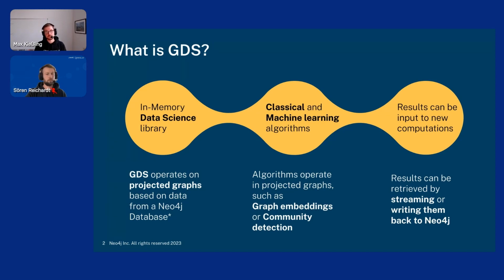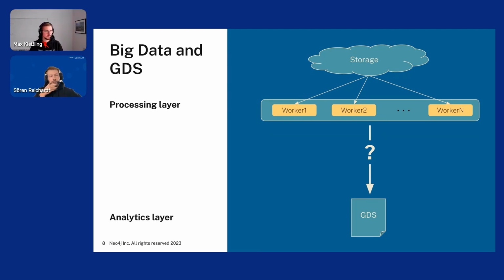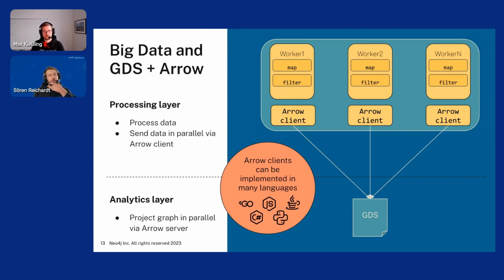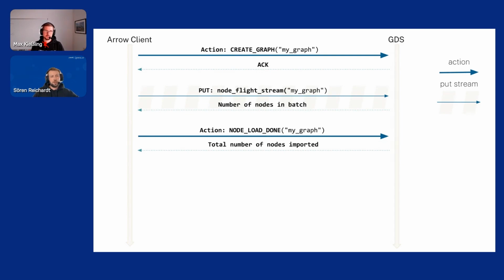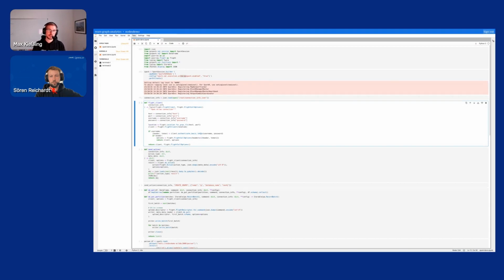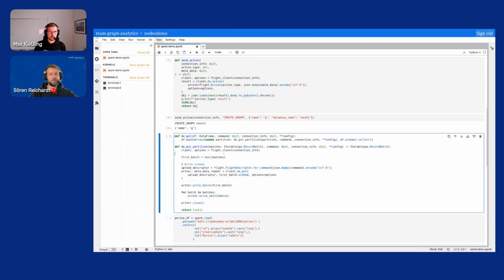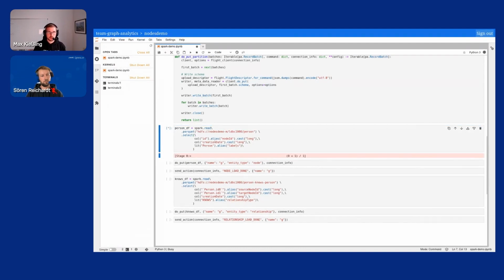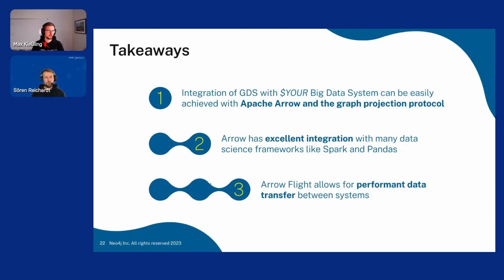NODES 2023 - Integrate $YOUR Big Data System With Graph Data Science and Apache Arrow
The Graph Data Science Python client is a great way to integrate graph data science into your Python project. However, the client is designed to run on a single machine and does not integrate well with Big Data environments like Apache Spark or Apache Beam. In this session, Max and Sören will showcase how to build a custom, highly parallel client for GDS using Apache Arrow. They will give an in-depth walkthrough of the GDS Flight Server API and sketch an implementation targeted to a Big Data System (TBD). They might also give a sneak peek into new and upcoming features of the GDS Flight Server.